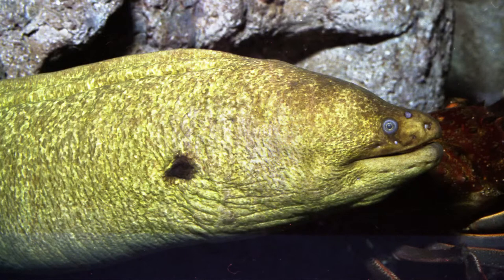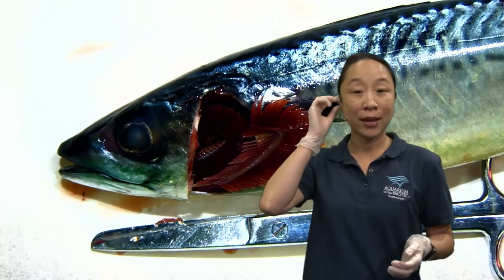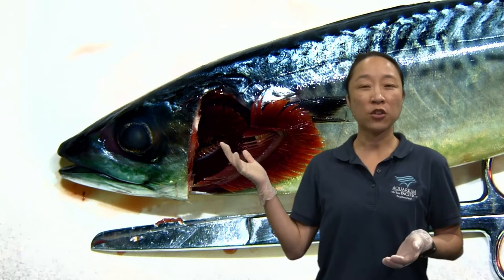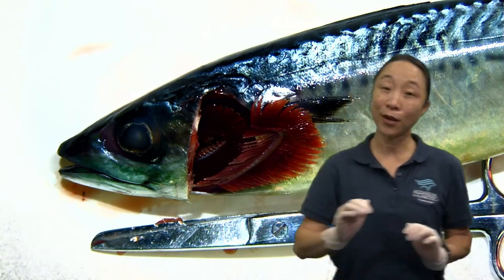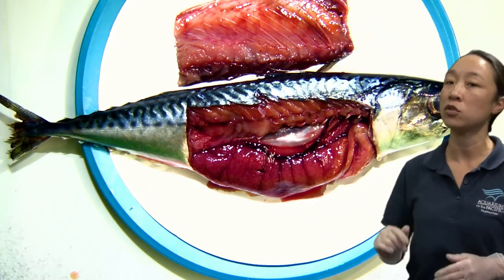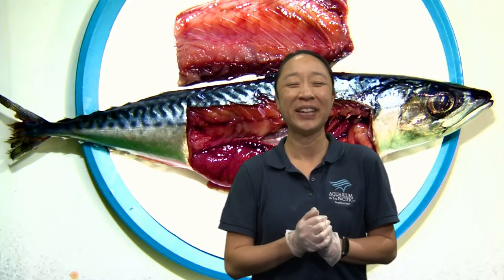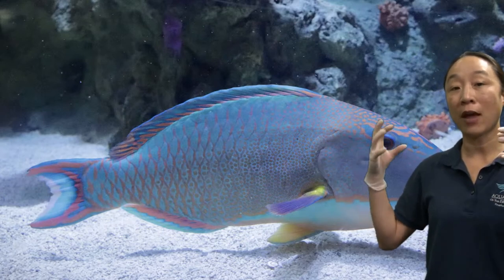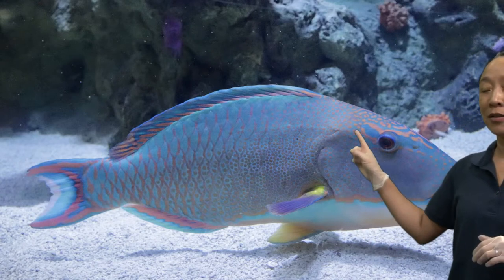Mackerel Fish Dissection (Gr 6-12)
Investigate external and internal fish adaptations as we dissect a Pacific mackerel.